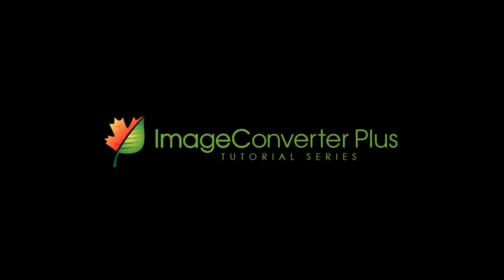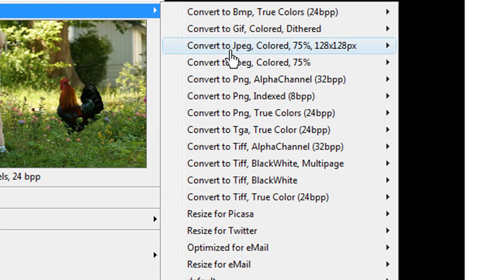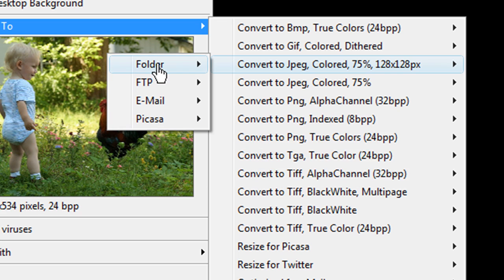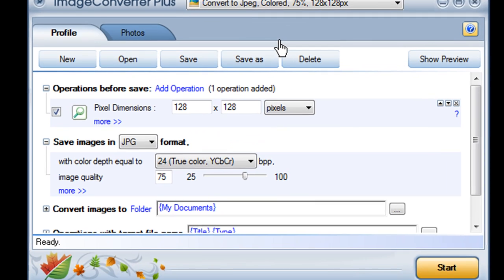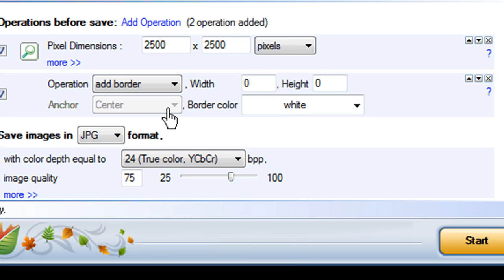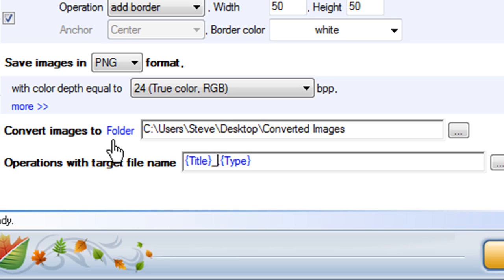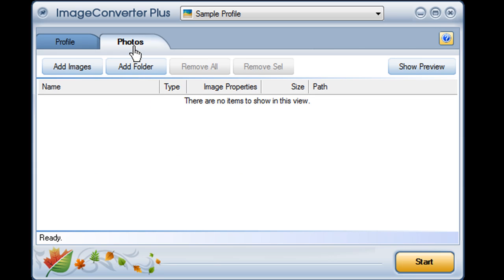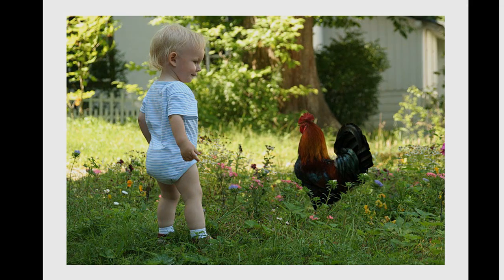ImageConverter Plus: learning the basics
This video tutorial shows how to convert and customize your images using the right-click menu and the interface of ImageConverter Plus. More detailed information about the right-click menu can be found

There are three options available for adding images to the software: via the interface, via the right-click menu, or using drag-and-drop method.

Whatever method you prefer to use, you will find a list of different conversion profiles available. Each of them is a whole group of image conversion settings that you can use all at once. You can introduce changes to the existing profiles, or create your own ones. What the software does is remembers all the changes introduced.

You can then make a decision on where to save the resulting image files. You can save the converted images to the folder on your hard drive, upload them to the FTP server, send them by email, or even share them on a Picasa web album

Enter a file name for your converted images. Make use of the existing macros -- keep the original file name, add a file type, or choose other settings -- they are all aimed at making it easy to see which file is the original, and which is converted

Image Converter Plus applies your operations to the images imported, converts them to the file format you choose, sends them to your destination, and gives them file names you selected.